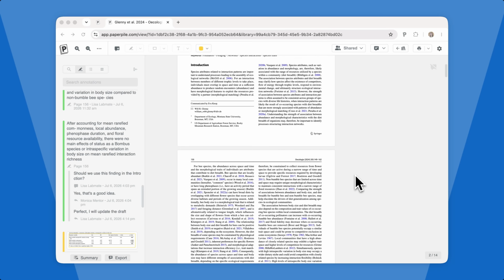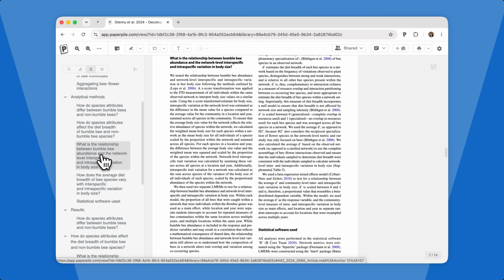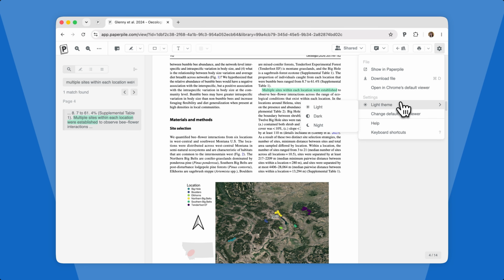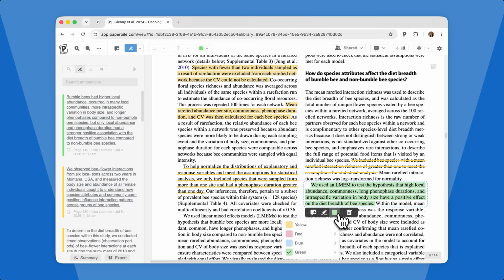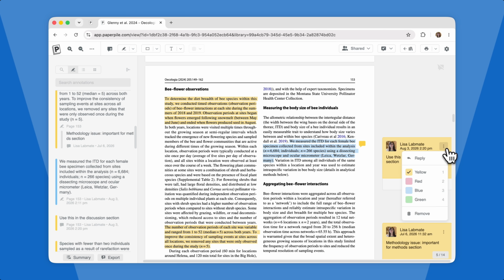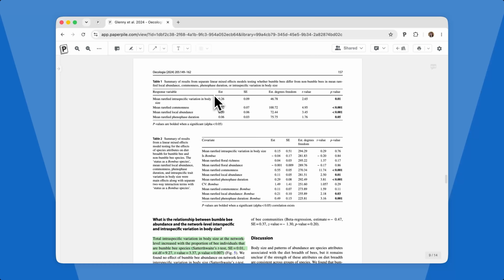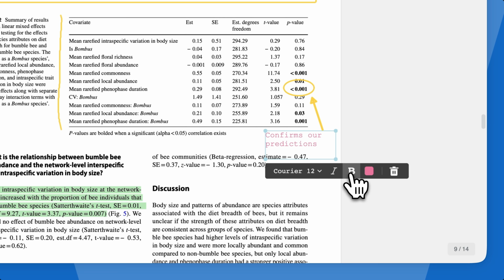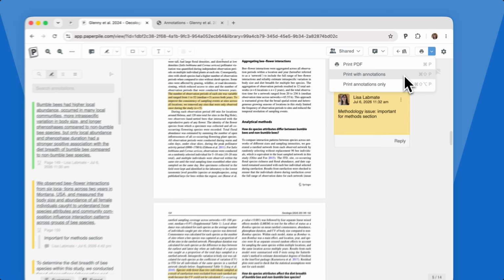How to read and annotate references in Paperpile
Read and annotate PDFs without switching apps. In this tutorial, you'll learn how to navigate PDFs, highlight and mark up text, add sticky notes and comments, annotate figures and tables with shapes and arrows, and search or export your annotations—all inside Paperpile.

What you'll learn:
- Navigating PDFs with the outline, thumbnails, and search
- Highlighting text with colors and keyboard shortcuts
- Adding sticky notes, comments, and threaded discussions
- Annotating figures and tables with shapes, arrows, and text boxes
- Reviewing and searching your annotations in the sidebar
- Exporting annotations and downloading annotated PDFs

Chapters:
0:00 Read and annotate PDFs
0:21 Open a paper in the PDF viewer
1:49 Highlight and markup text
2:58 Add sticky notes and comments
4:15 Annotate figures, tables, and diagrams
5:32 Search, review, and export annotations
6:14 Sync annotations across devices

About Paperpile:
Paperpile is the reference manager that helps researchers collect, organize, and cite papers without the busywork. Save references in one click from Google Scholar, PubMed, and thousands of databases. Read and annotate PDFs across all your devices. Cite seamlessly in Google Docs, Word, and LaTeX.

Over 100,000 researchers use Paperpile to spend less time managing references and more time on their research.